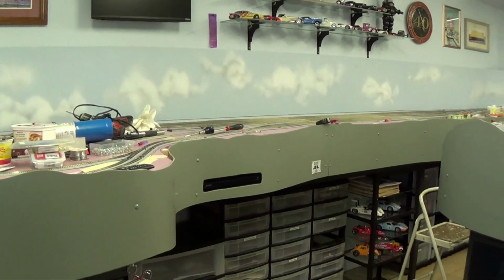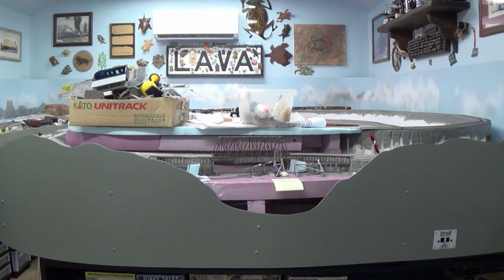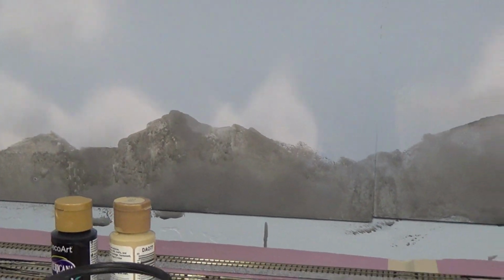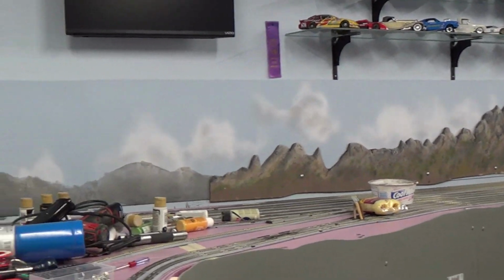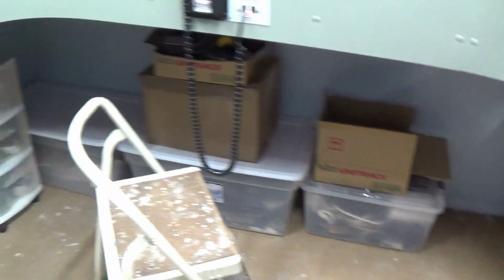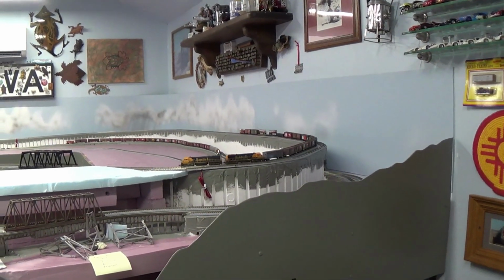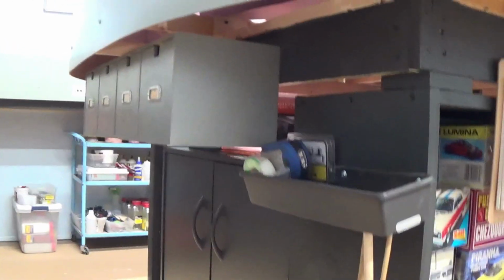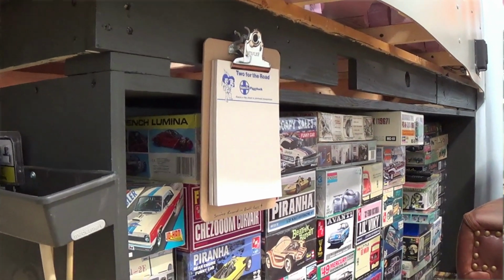N Scale Albuquerque Carnuel & Tijeras RR 4 Layout Update 28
More progress AGAIN!!!